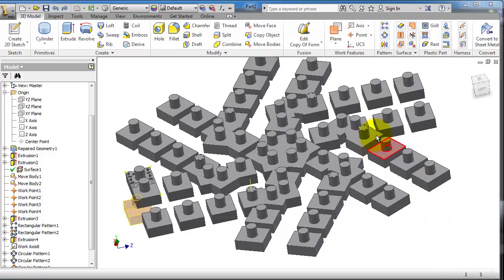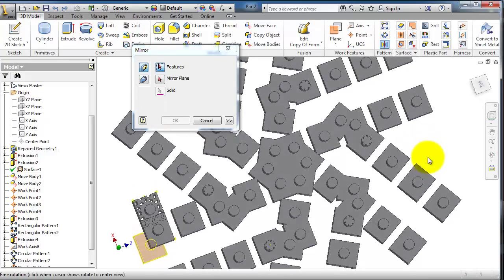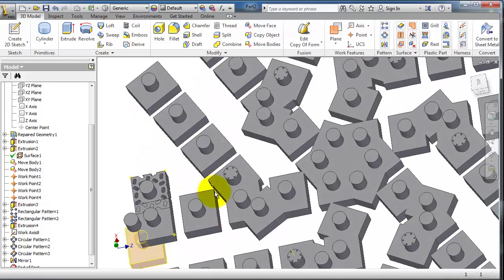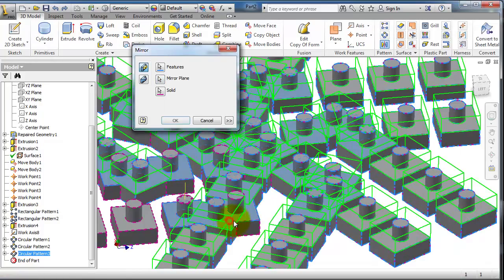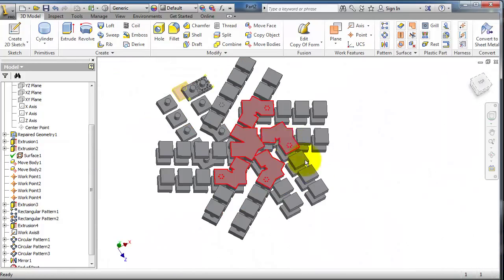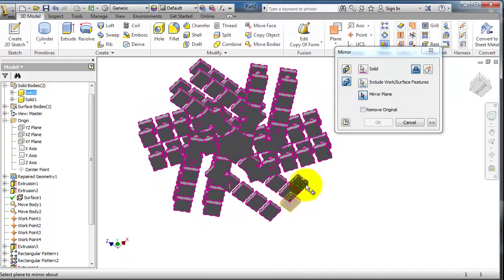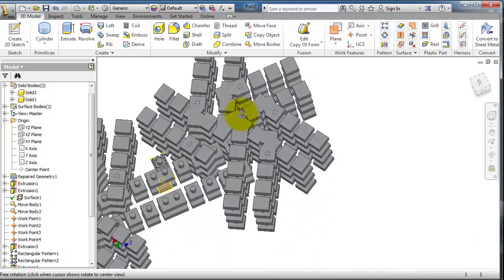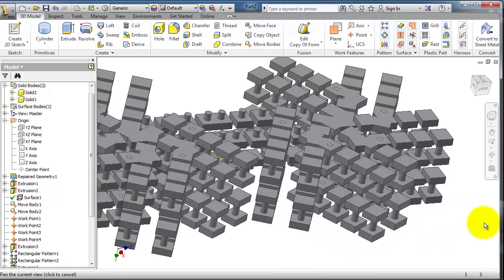71 AutoDesk Inventor Tutorial: Mirror ,body, feature, planes